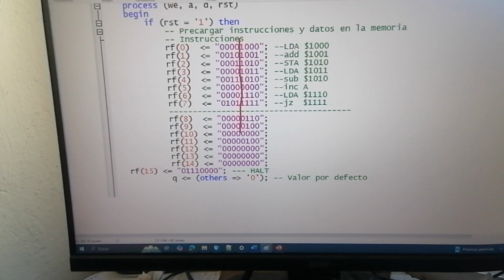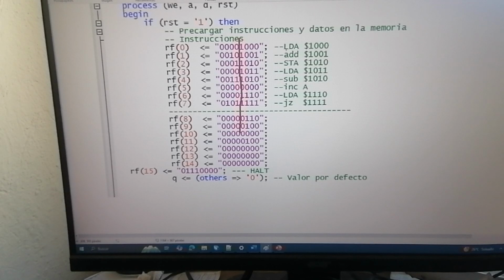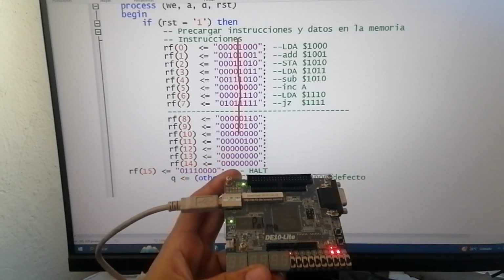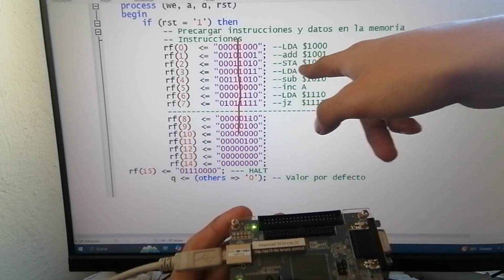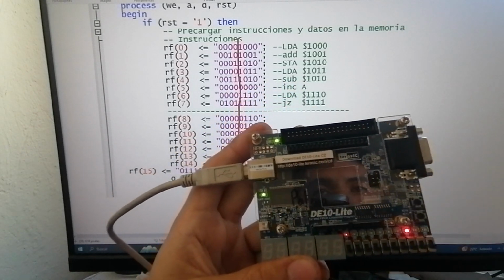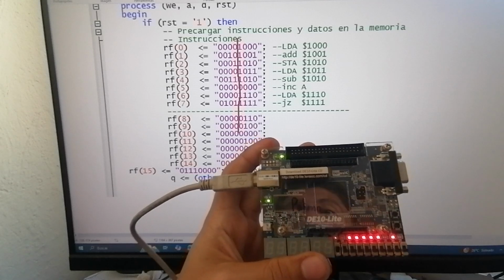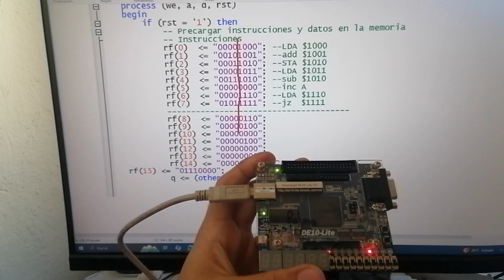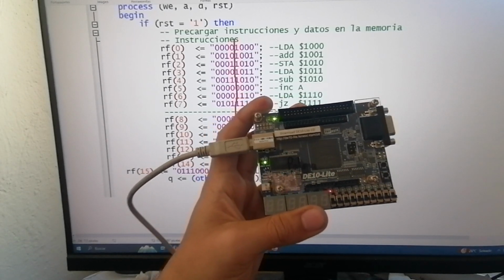Realización de Proyecto - Microcontrolador